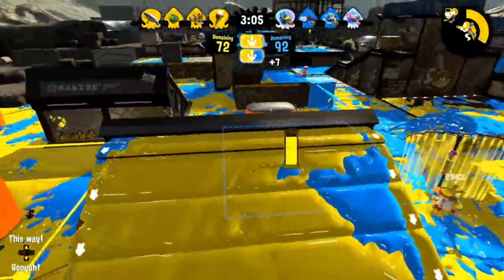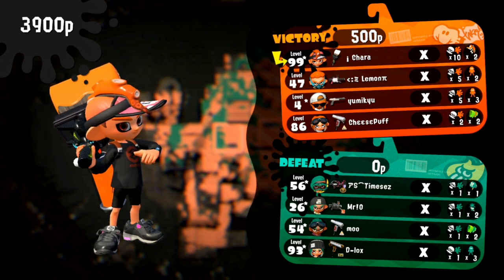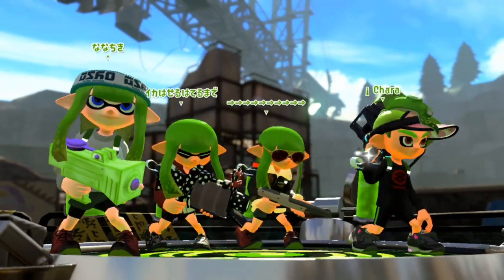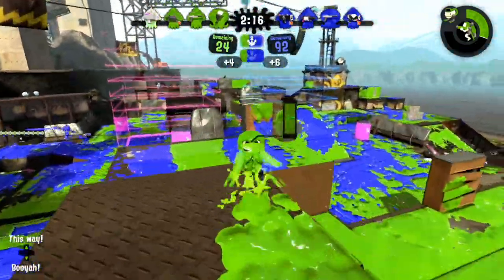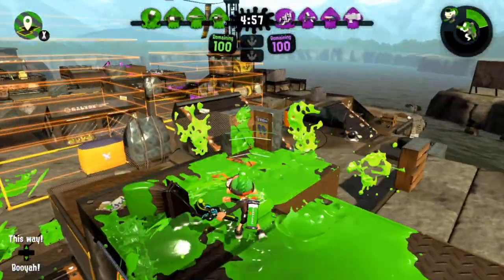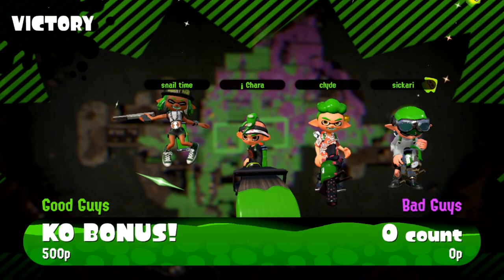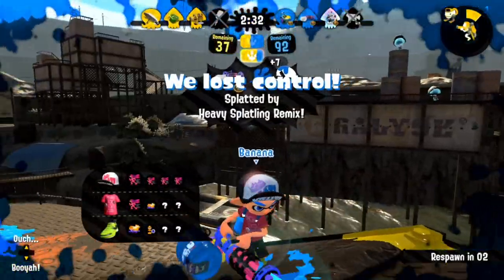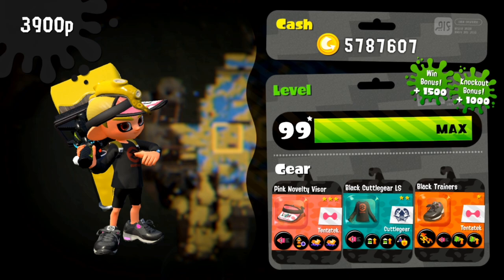Pro Player Shows You How To Reach Rank X With Octobrush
If you enjoyed the video, please consider leaving a LIKE, and SUBCRIBING.